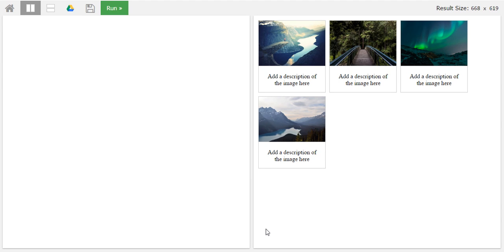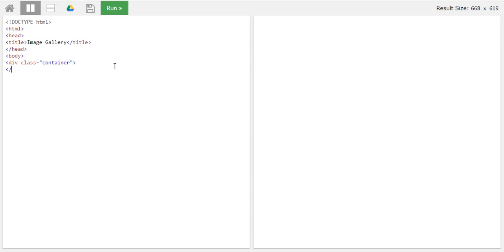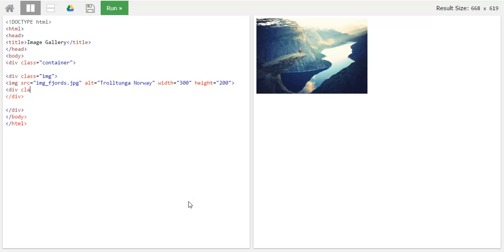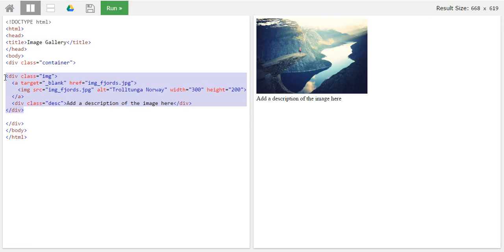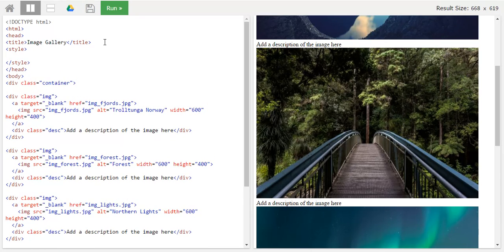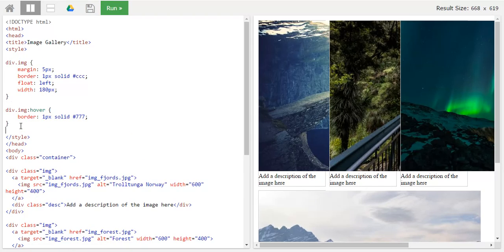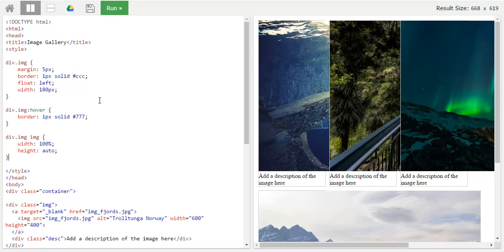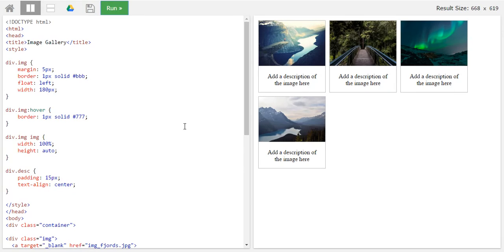How to create image gallery using html and css - css is awesome | CSS Tricks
CSS is very playful and awesome. I love to time pas by creating beautiful web designs and admiring them. I don't sell them but just create them. In this video I will show you how to create a very basic image gallery using html and css only. This is the first video on it. I will bring second video with much more featured gallery.

css,
cascading style sheets,
css tricks,
css tips and tricks,
how to create image gallery,
how to create image gallery using css,
how to create image gallery using html and css,
web design,
website design,
web development,
css learning,
html and css,
html,
beautiful web design,
beautiful image gallery,
image tag,
stylesheet,
css styles,
html w3schools,
www w3schools com html,
w3schools html5,
www w3schools com sql,
w3schools com sql,
w3schools html tags,
w3schools html examples,
web design w3schools,
w3schools,
w3schools html,
w3schools com,
w3schools sql,
w3 school,
www w3schools com,
w3schools php,
sql w3schools,
css,
html css,
css html,
code html,
html website,
html &amp;,
html and css design and build websites,
css stylesheet,
html programming,
css design,
web html,
html design,
css online,
css style sheet,
html &amp; css,
css designer,
css and html,
css style in html,
html &amp; css design and build websites,
code in html,
css to html,
css web,
css web design,
web css,
design html,
html with css,
html to css,
html css code,
html a css,
coding of html,
html and css jon duckett,
style sheets in html,
web design css,
html &amp; css jon duckett,
css with html,
html css design,
css for html,
html css developer,
html and css for dummies,
build html,
html and css design,
html css a,
html web development,
build html website,
html css for dummies,
jon duckett html &amp; css,
design and build websites,